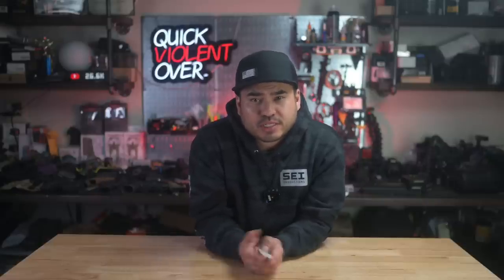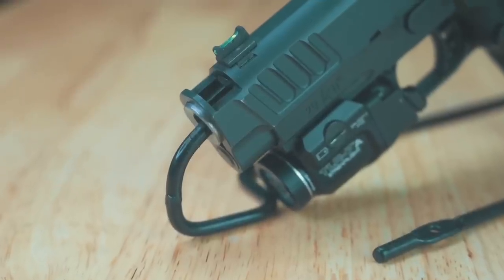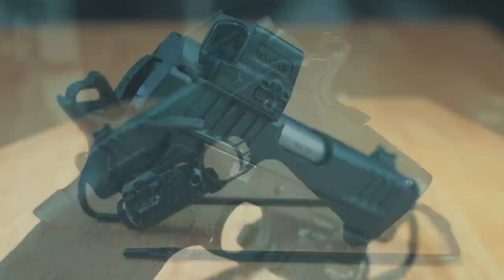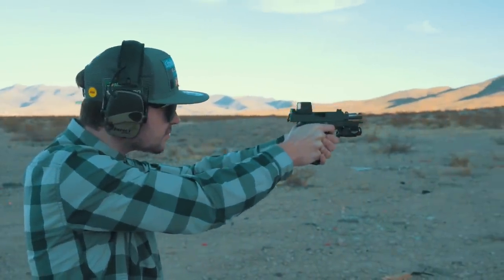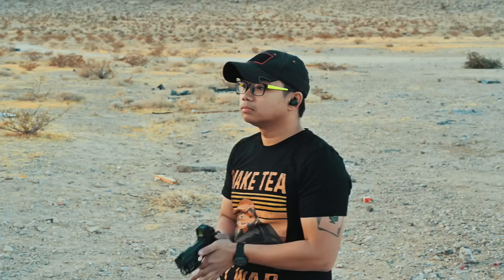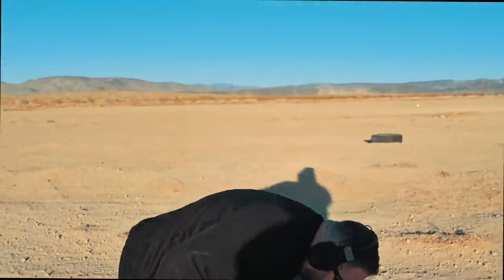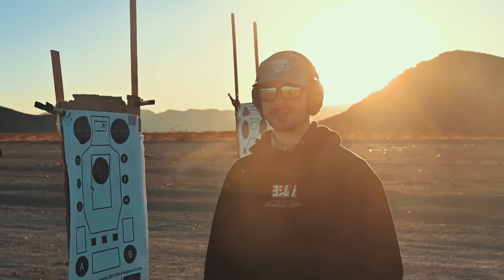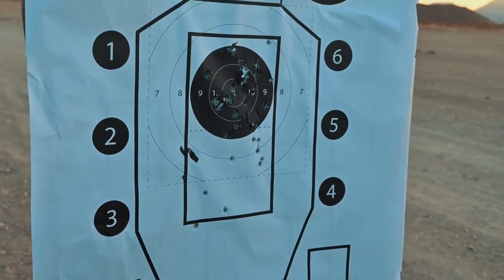Staccato C2 Duo | Chunk Port Modification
In today’s video we take a look at my custom Staccato C2 DUO, modified by Cutter Machine Works with their Chunk Port modification.

QVO Tactical - @qvo_tactical
Roger - @rbarrera8050
Des - @hrlylove

Our LGS/FFL - @venturamunitions

Mail Stuff for Us to Open On Camera!
QVO Tactical, LLC
9811 W. Charleston Blvd.

The Clock in the Background
New Vlogging Camera
Old Vlogging Camera
Full Frame DSLR
Vlogging Camera Bendy Tripod
Full Frame Bendy Tripod
iPad For Editing
iPad Pencil For Editing